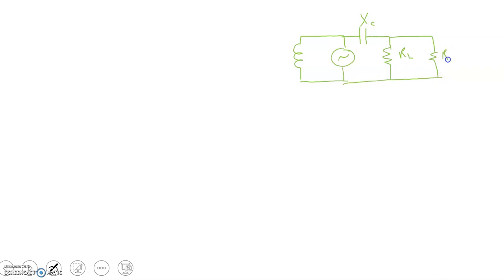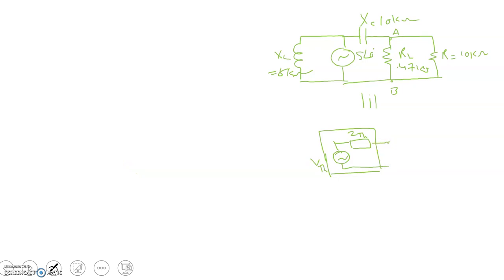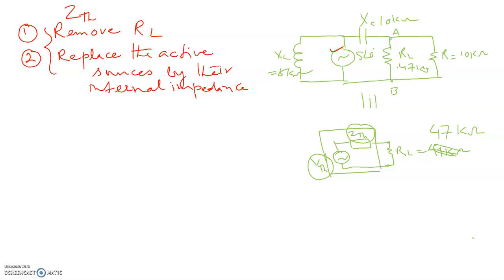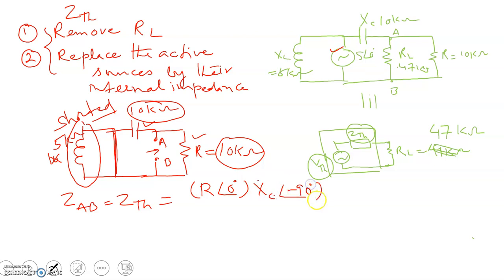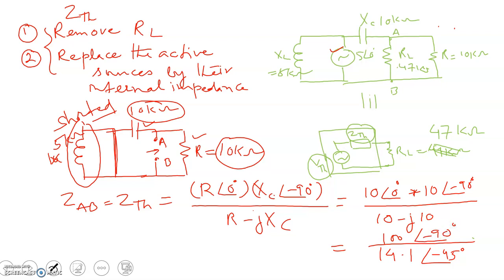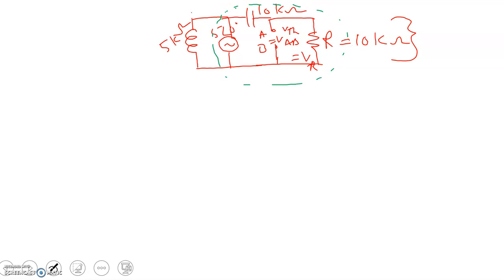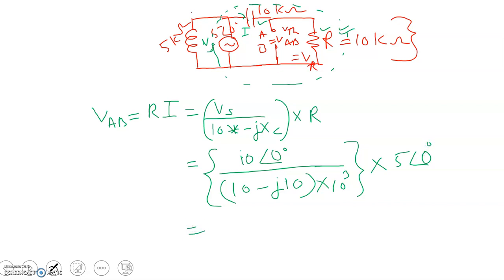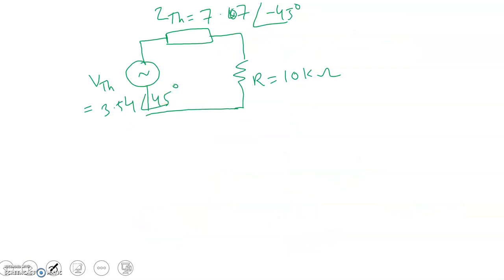Thevenins Theorem AC Circuit